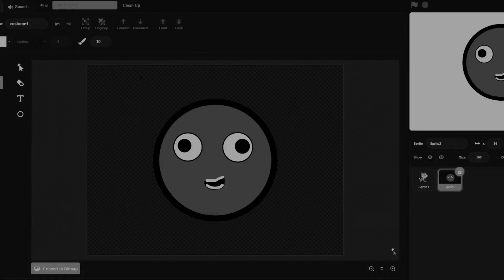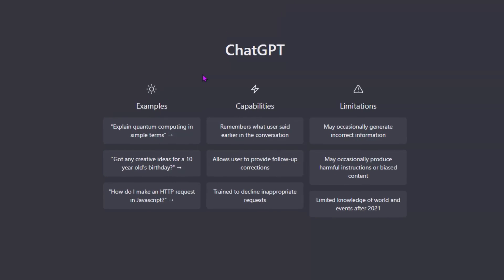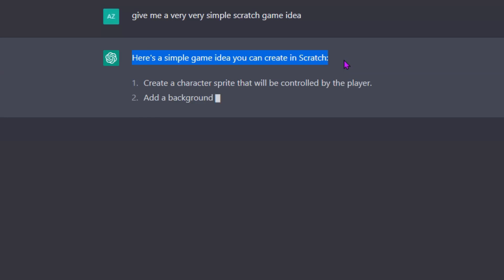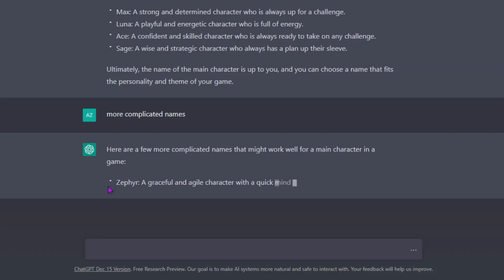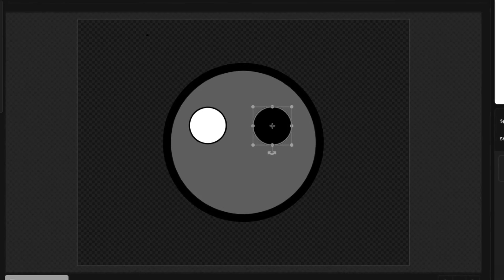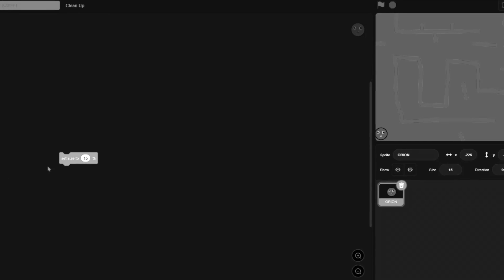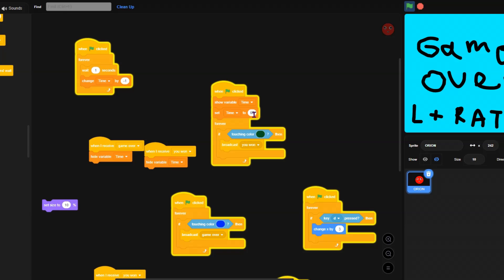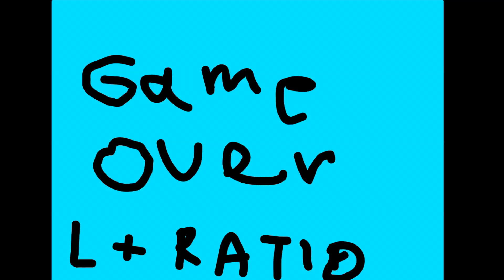Using AI To Create A Scratch Game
I tried to make a game in Scratch using Artificial Intelligence. It ended up being a disaster...